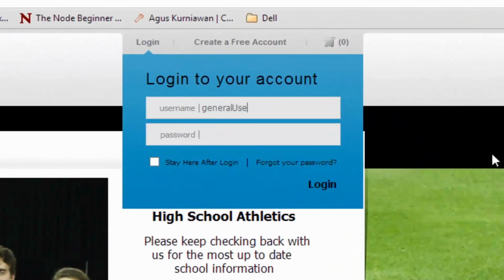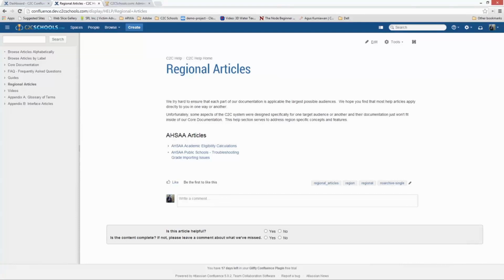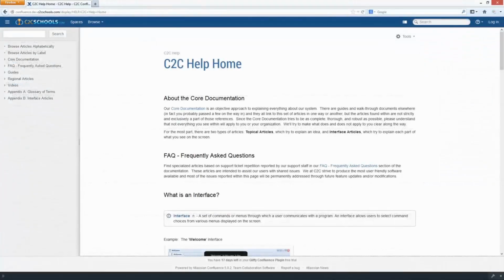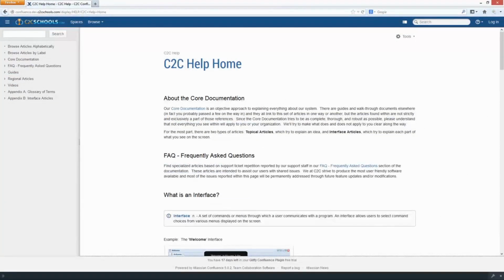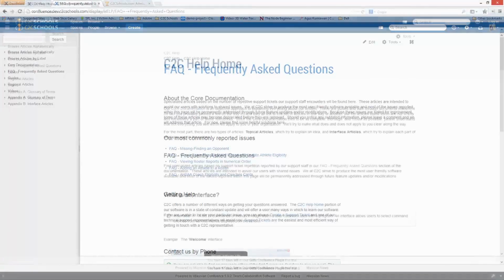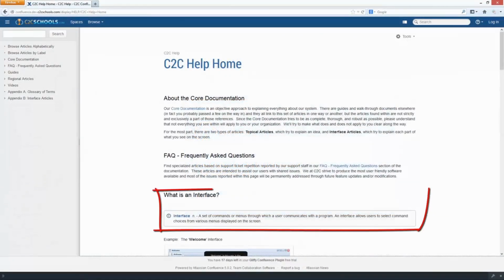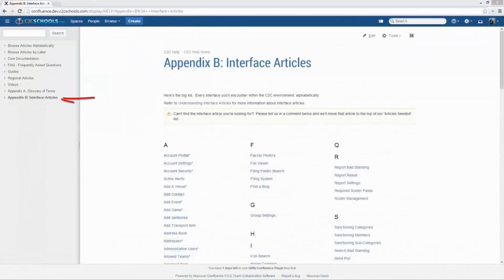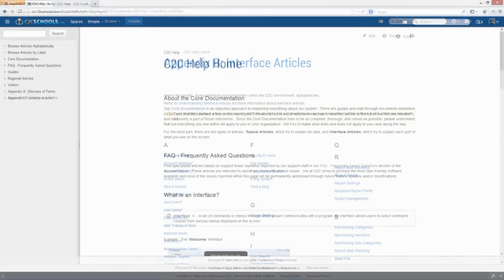Help Documentation Overview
Learn about our documentation in 7 minutes.